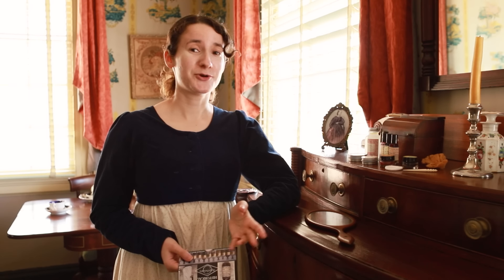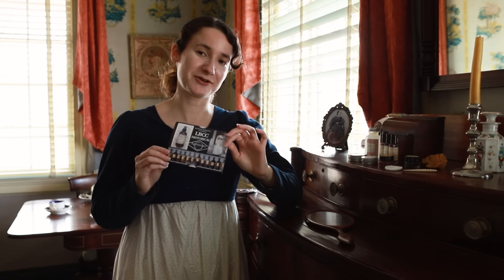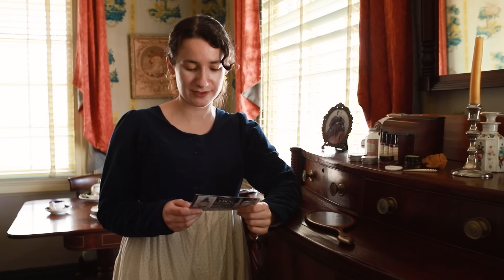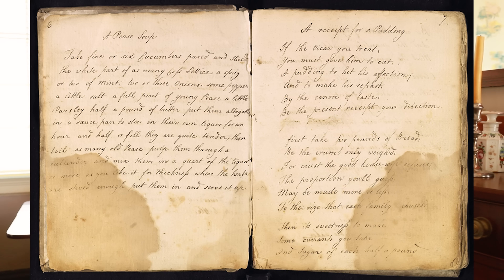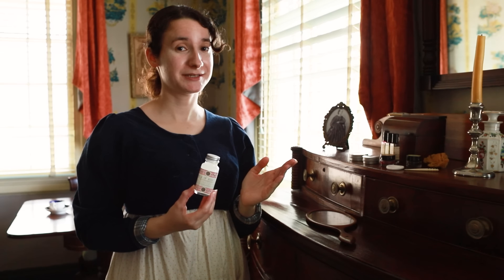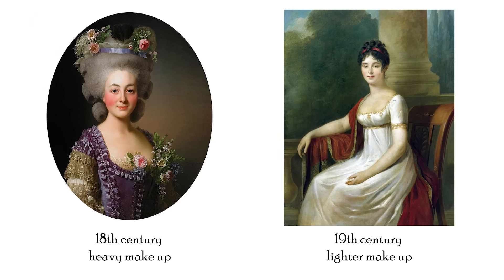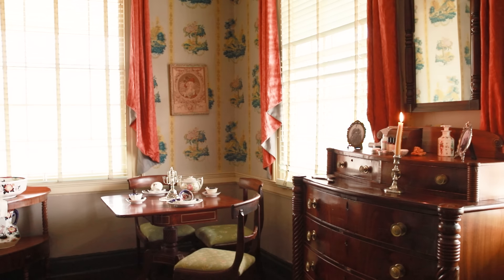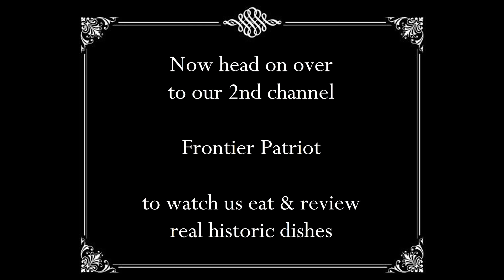An 1820s Makeup Routine |Testing 200 Year Old Mascara, Blush, Powder & More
A full face of makeup using recipes from 200 years ago. Do they still stand up to the test of time? How do they compare with our modern options? What did makeup even look like in the ea

This video is completely unsponsored. I bought all of the mentioned products using my own money.

Littlebits on Etsy